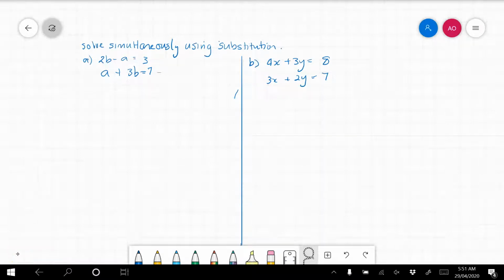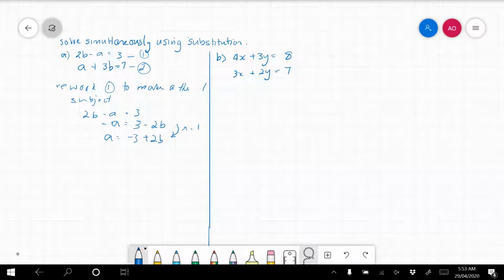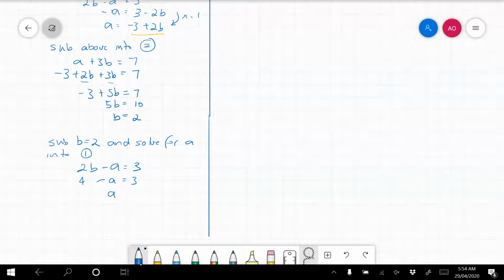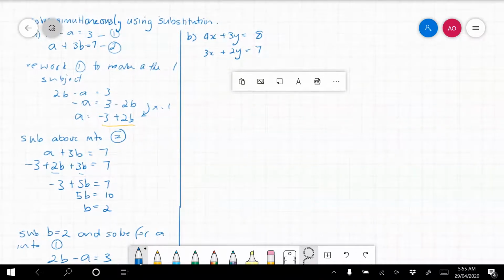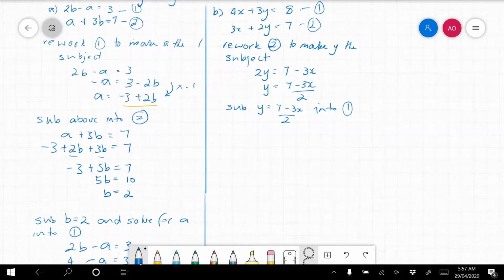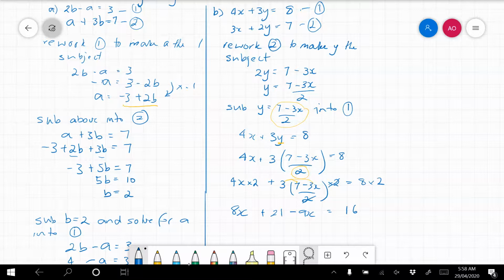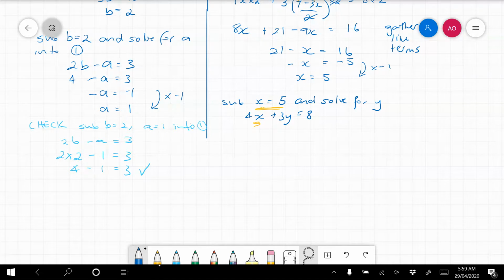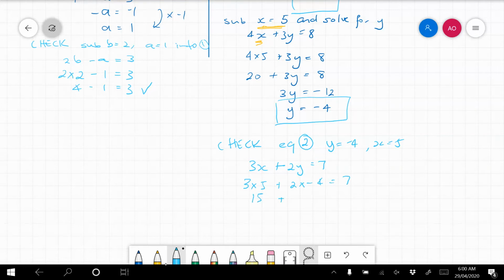yr11 Ex6.02 example 5